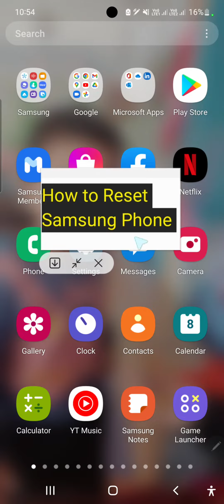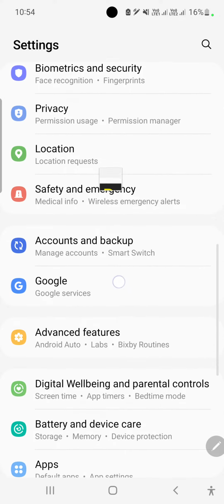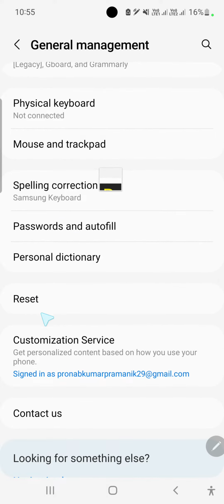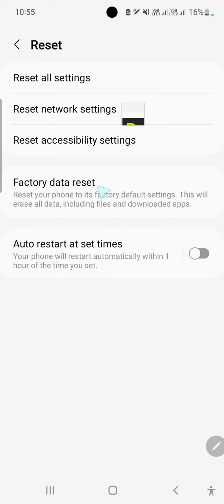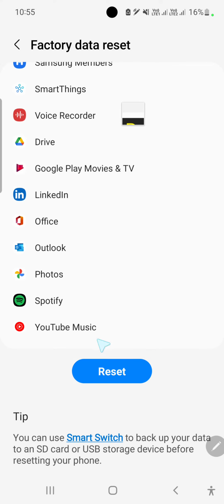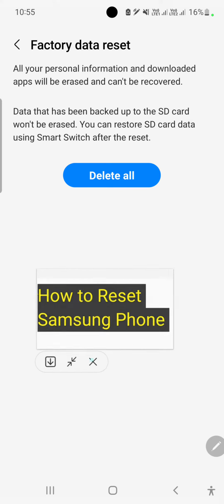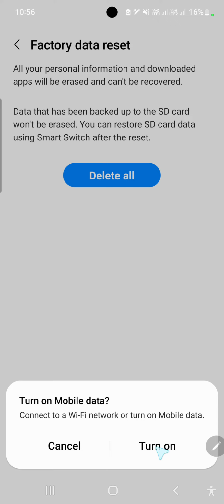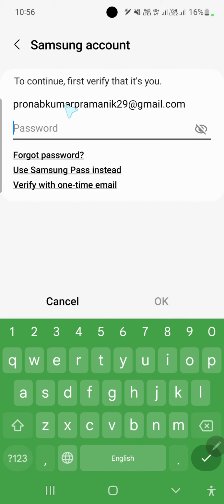How to Reset Samsung Phone||How to factory reset a samsung phone